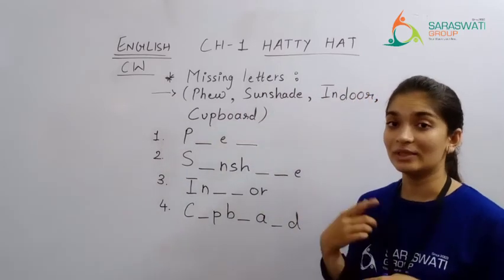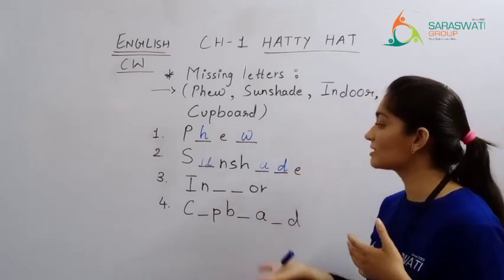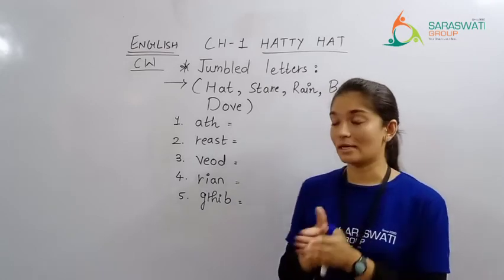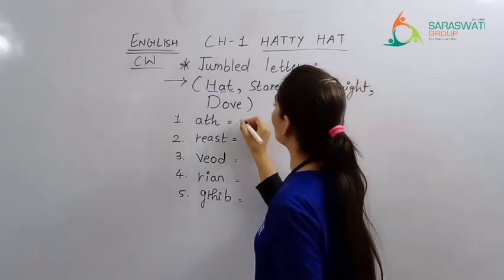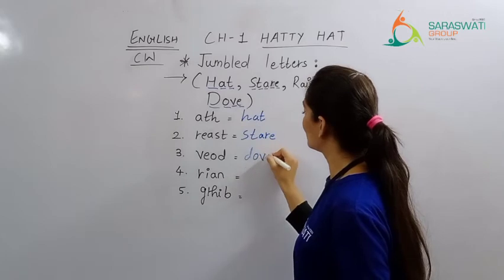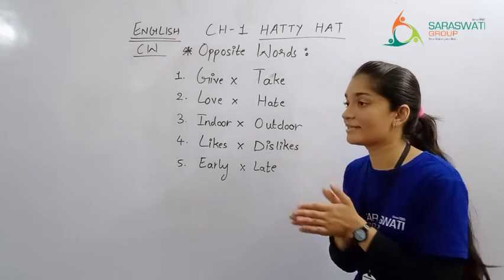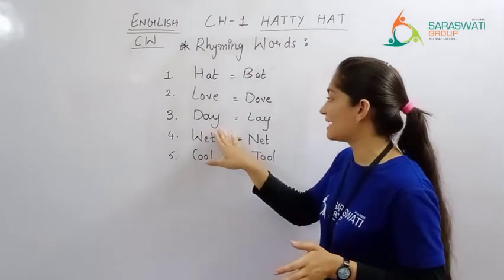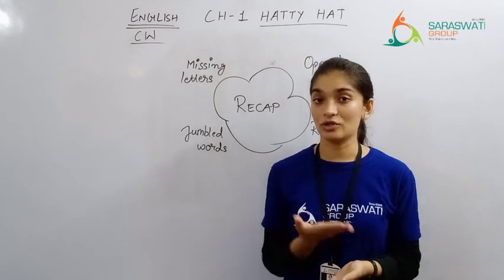ENGLISH II GRADE 2 II CH 1 HATTY HAT II CW WRITING II SESSION 9 II